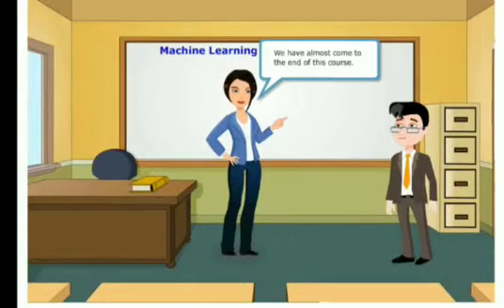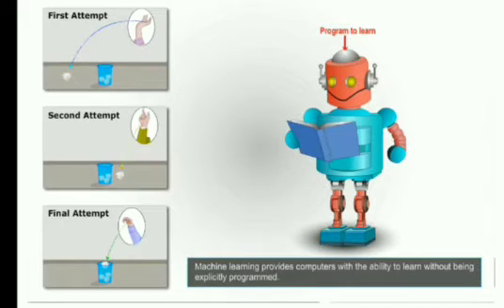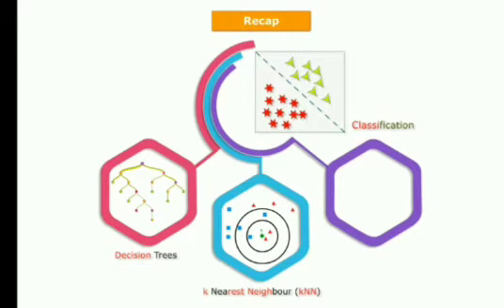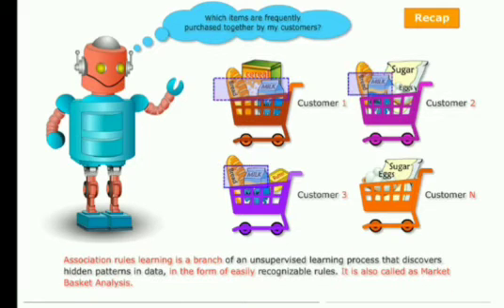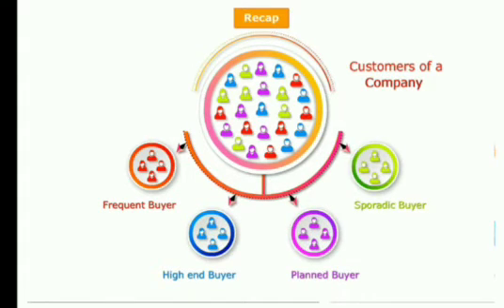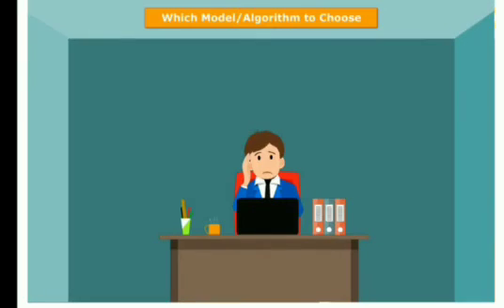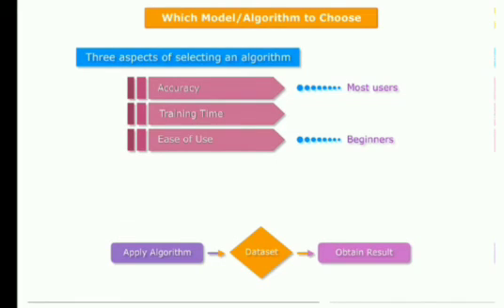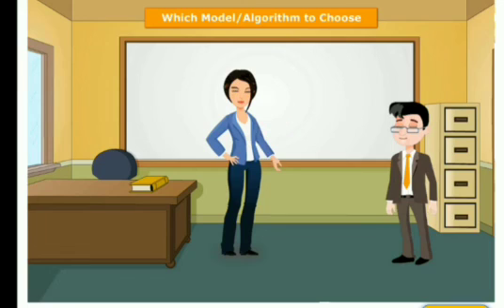Machine learning final part